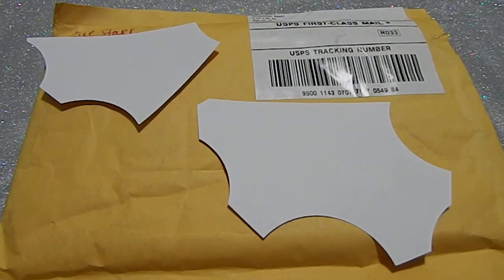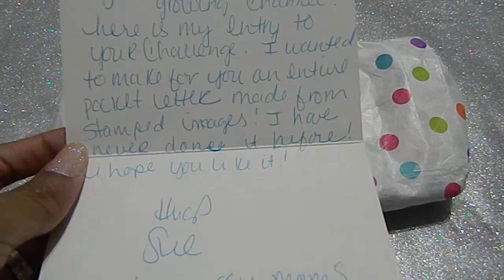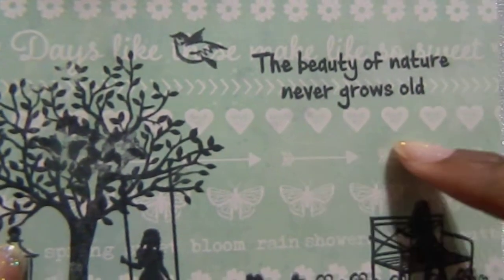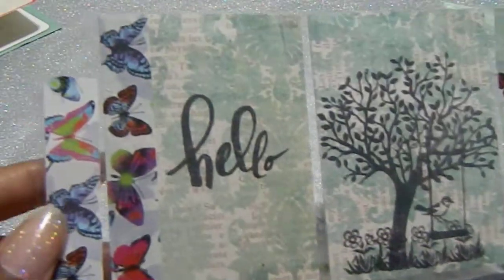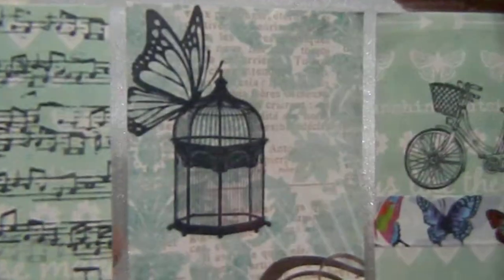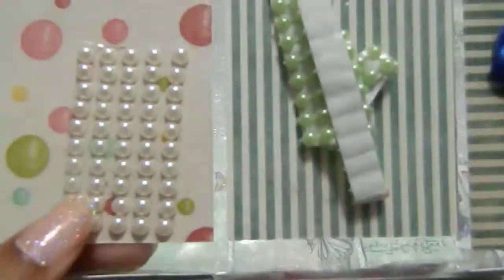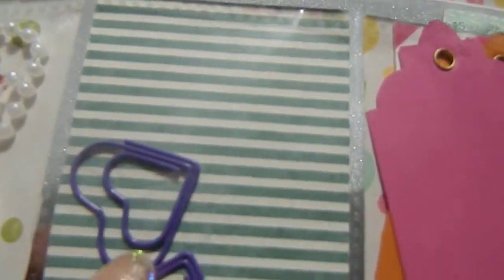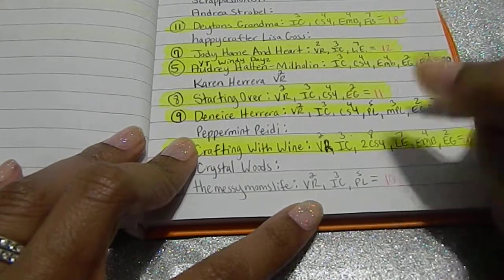Think Outside The Box Entry #13 themessymomslife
Hi everyone! My thirteen entry comes from Sue. Great job on everything you submitted. Good Luck and thank you for being apart of my challenge. Awesome pocket letter, I love the stamped images. I hope you'll join my Think Outside The Box Challenge to those who are watching! Please go show Sue some love over at her channel. Have a great day. Happy crafting! :)